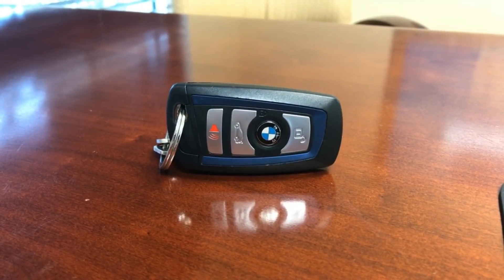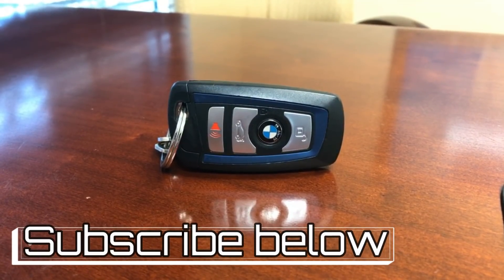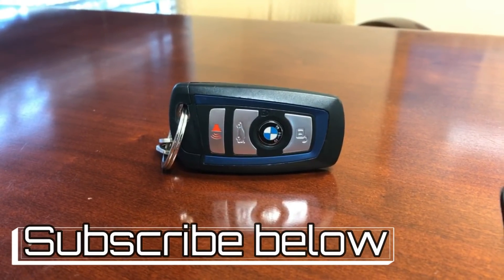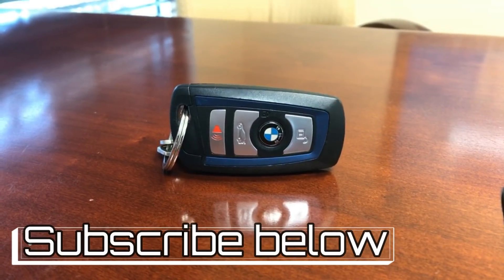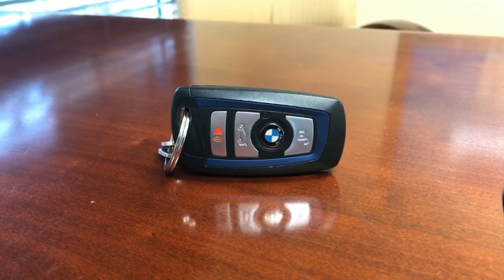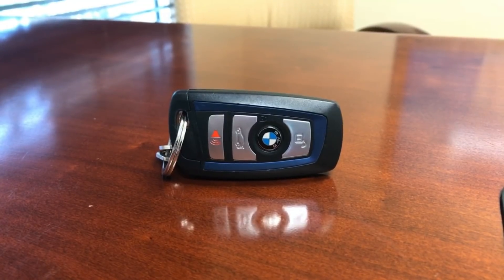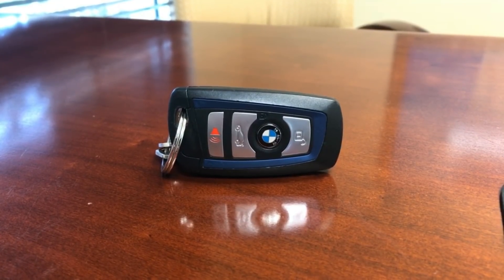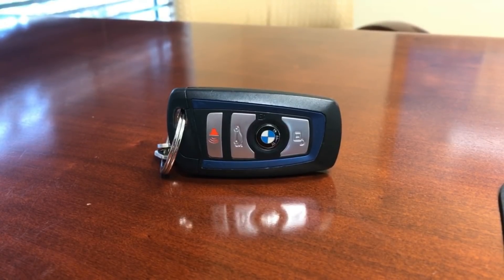Key prank video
Nothing but fun